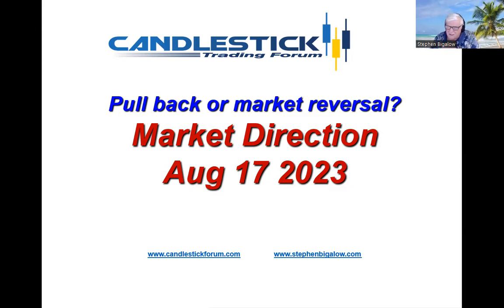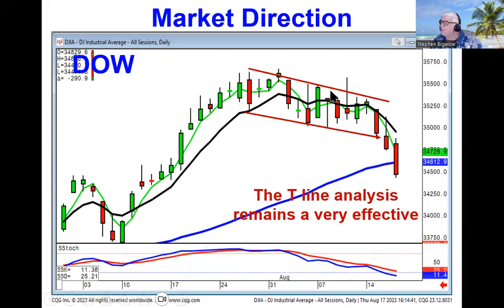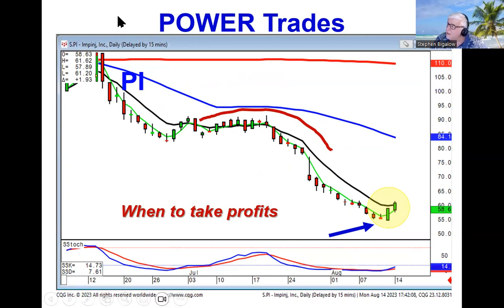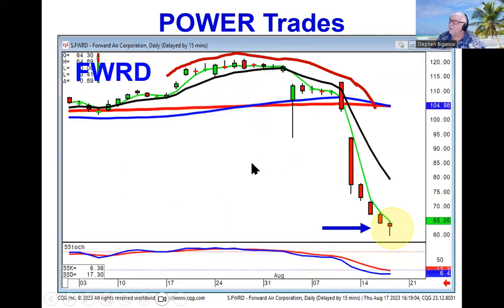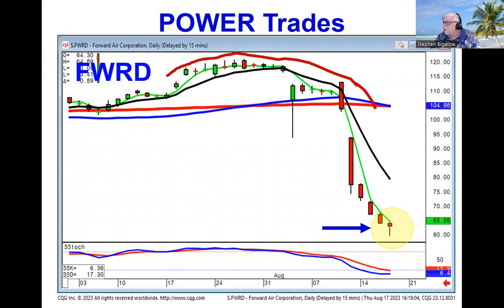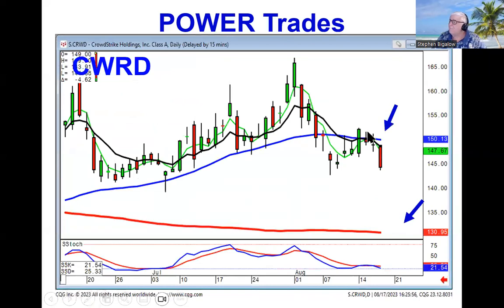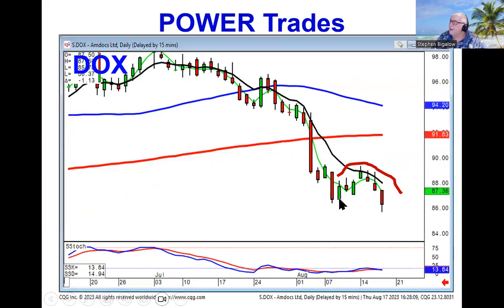Pullback or market reversal market direction August 17, 2023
Is this a market pullback or a full-scale trend reversal? It does not matter. Using the information on a candlestick chart reveals what is going on in investor sentiment. The first candlestick sell signal and a closed below the T line dramatically improve the probabilities the bears are in control. If you acknowledge this, you take out your emotional decision-making, hoping your bullish trades are going to continue higher. There are approximately seven different indicators that reveal whether the bulls or the bears are in control. These are all visual and take approximately 45 seconds to confirm. Currently the downtrend in the market indexes have been confirmed with the fact that they continue to trade below the T line. The talking heads on the financial news stations can give their opinions as to what the market is likely to do. However, the candlestick charts reveal what the markets are actually doing. You can take the guesswork out of your trading analysis by recognizing what the charts are revealing as far as bullish or bearish sentiment.